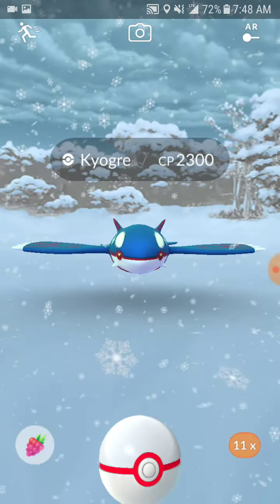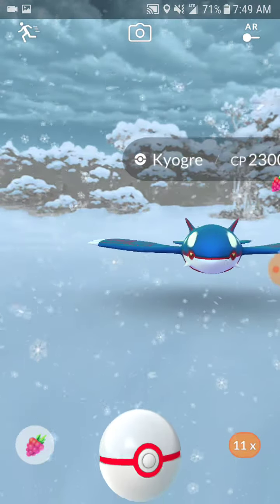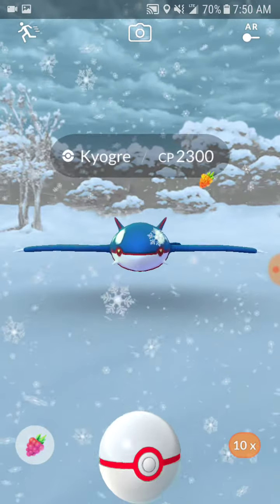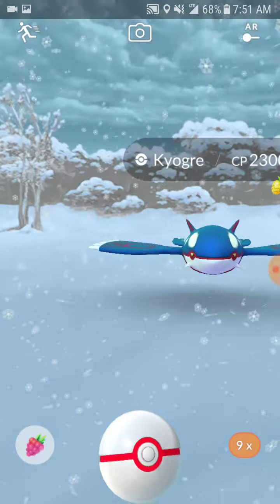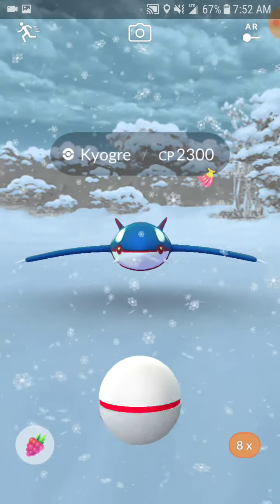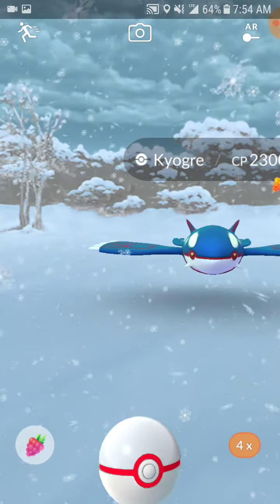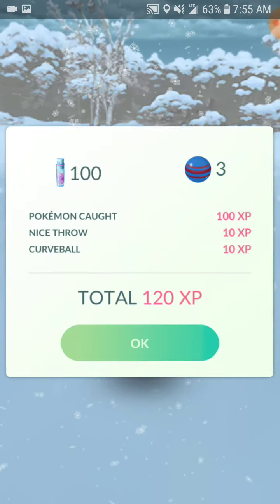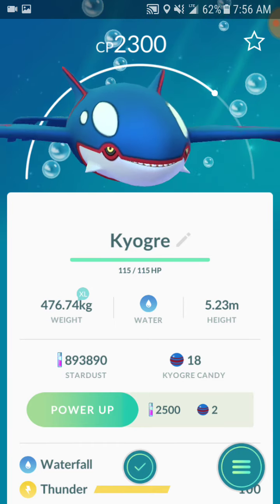Pokemon Go: how to catch KYOGRE before the NEW UPDATE/ 2300cp 91%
Keep calm and don't get nervous.